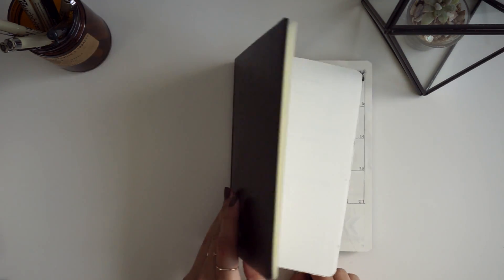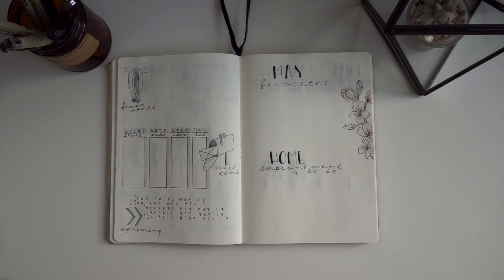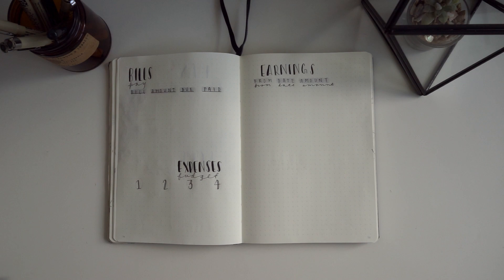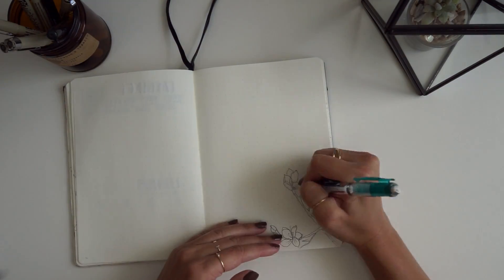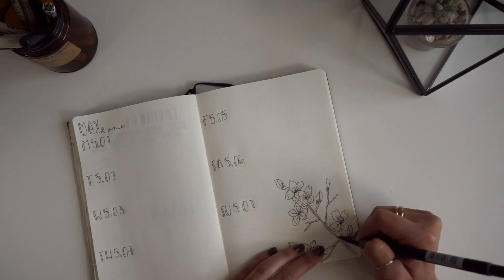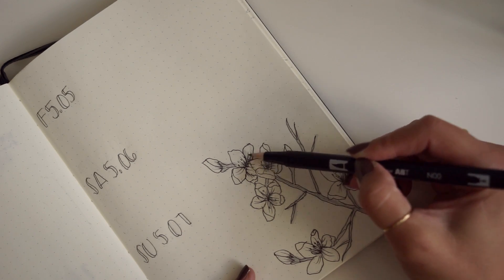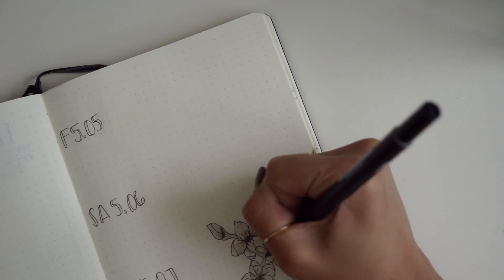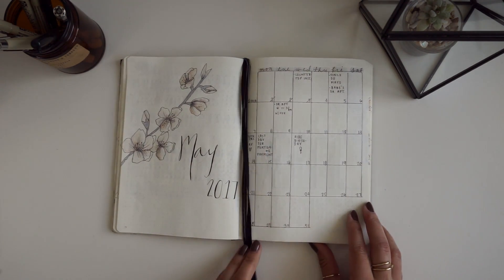Plan With Me | May 2017 Bullet Journal Setup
Here is my bullet journal setup for the month of May.

CAMERA USED▹ Sony A7R with 24-70 mm Zeiss lens
FONT USED▹ My handwriting